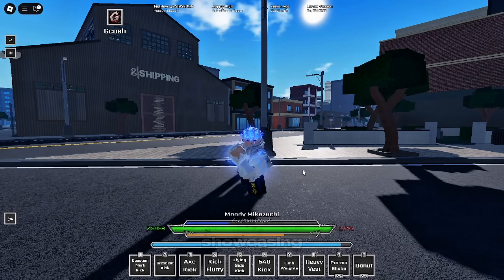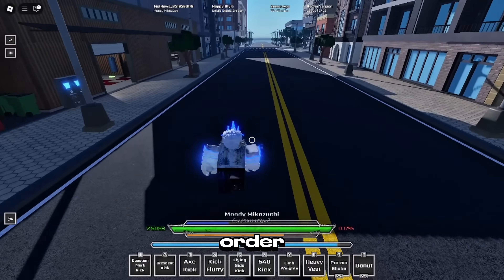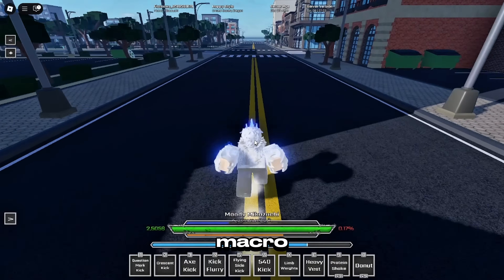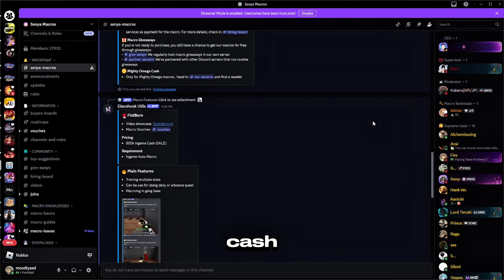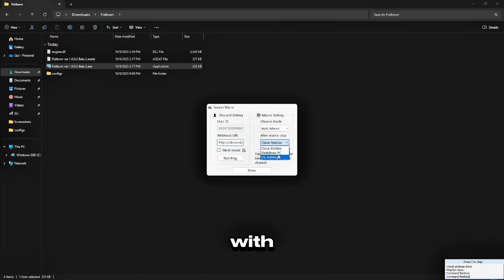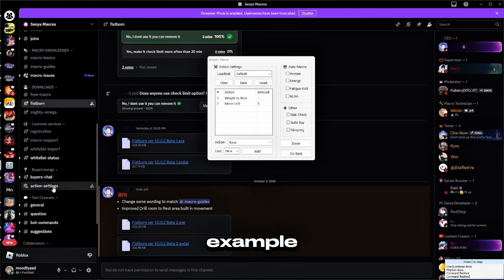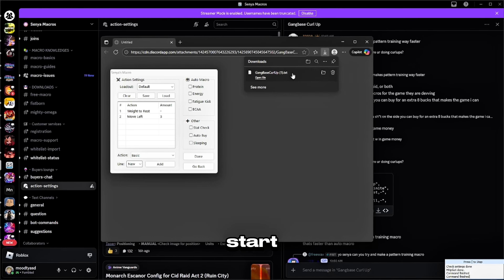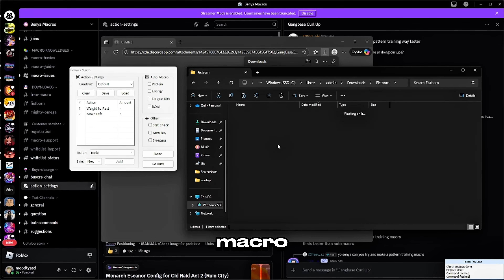*NEW* OP AUTOSLEEP MACRO IN FISTBORN(How to set up, download, in-depth guide)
Thank you guys for the 4K SUBS! I LOVE YALL SO MUCH!!

💙Socials💙:
PolarrBob’s Instagram:   / polarrbob.png
Mooty’s Instagram:   / a_haribo_devotee

Introduction: 0:00
Showcase: 00:31
Setup Guide: 4:15
Outro: 5:40